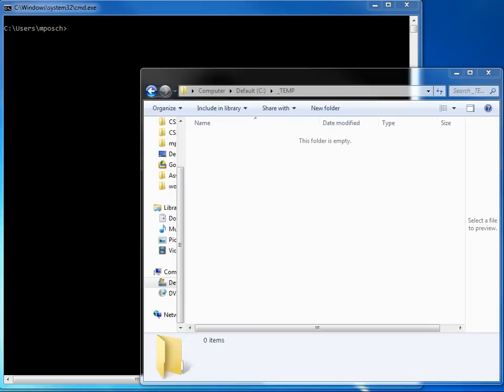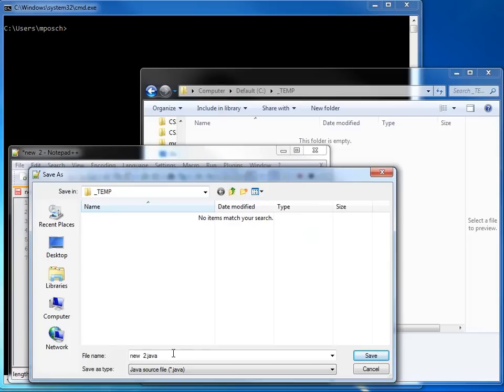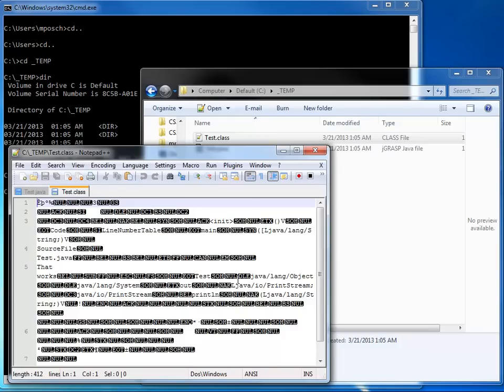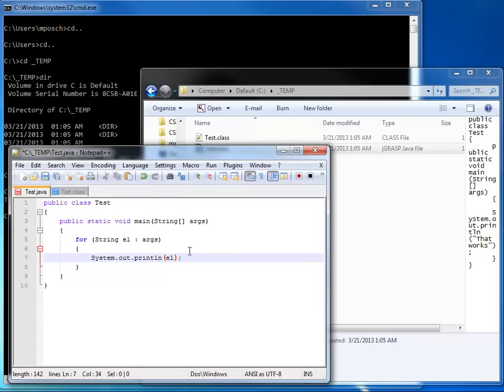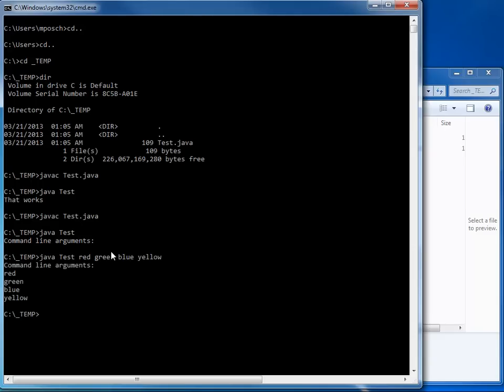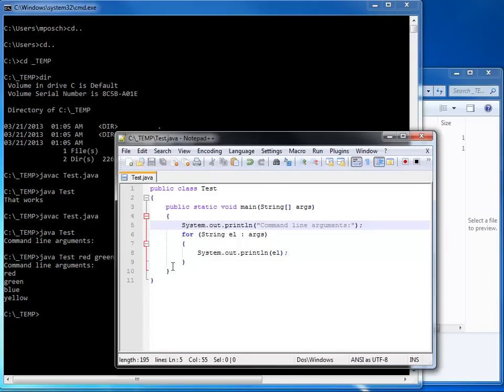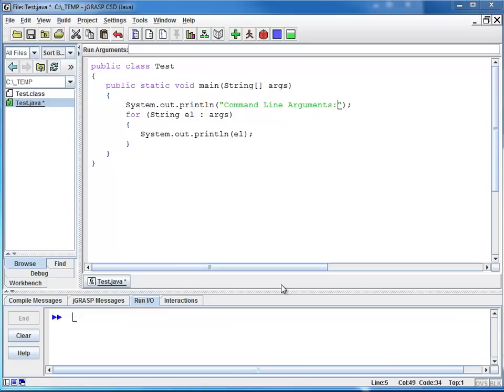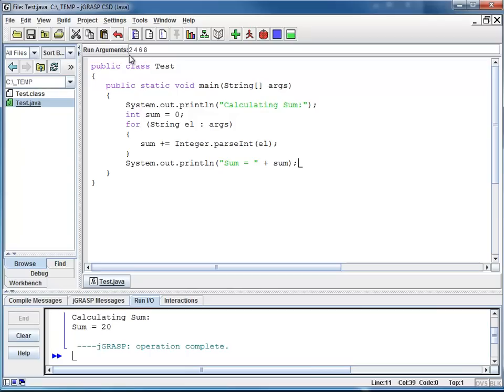Java Basics - Command Line Arguments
This video demonstrates how to use command line arguments both from the command window as well as from an IDE (jGrasp)
It also shows how to read in numbers from the command line